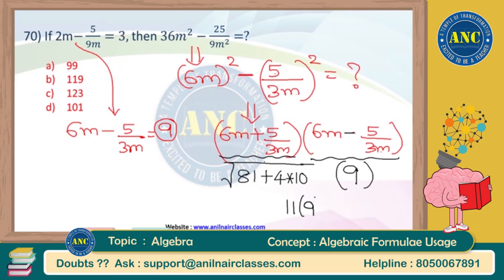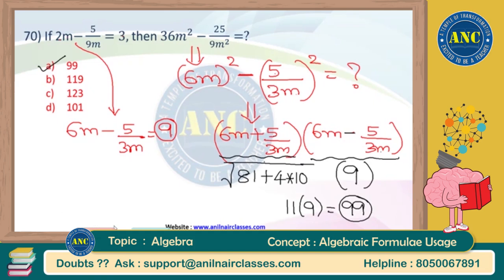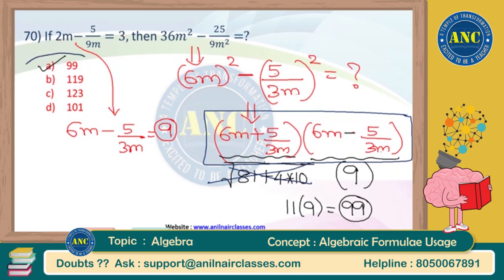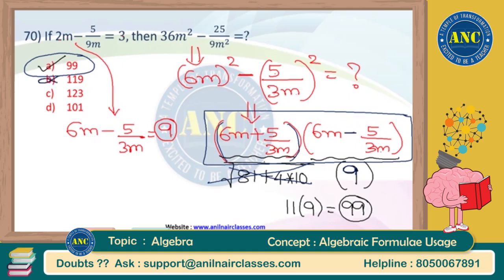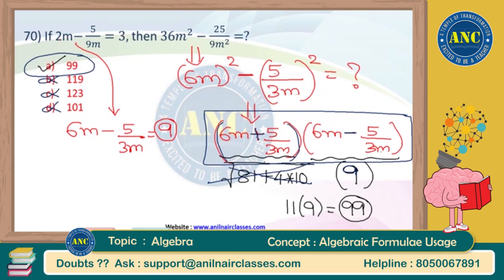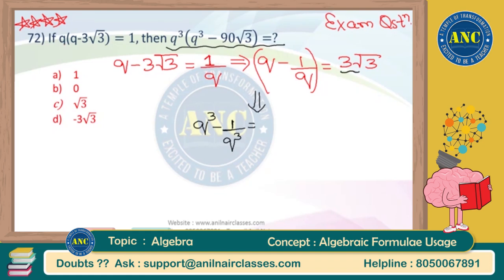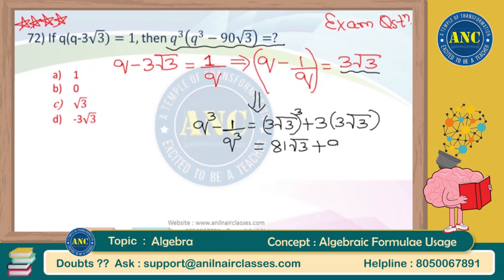Algebra - Session 21 | Aptitude Special | Anil Nair Classes | Shortcuts | Concepts& Problems